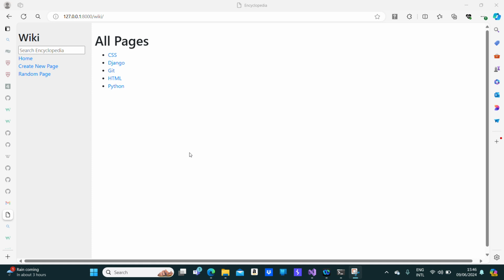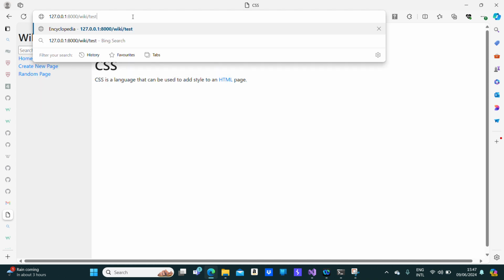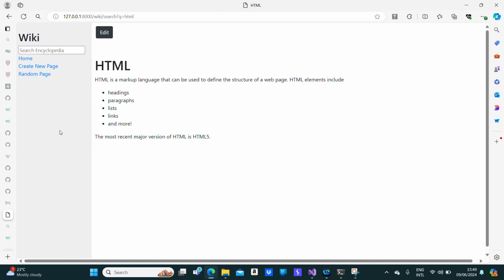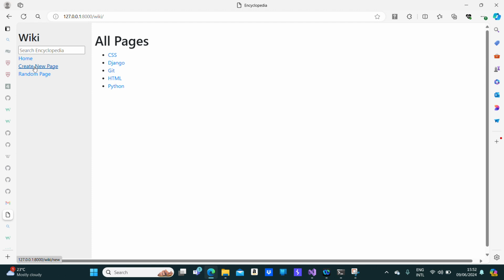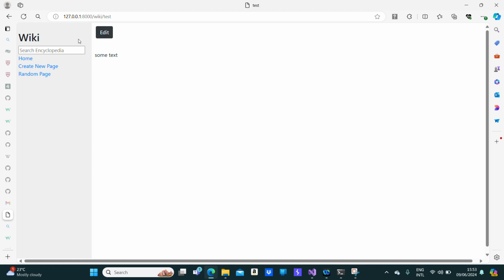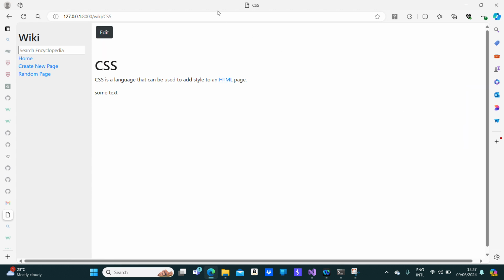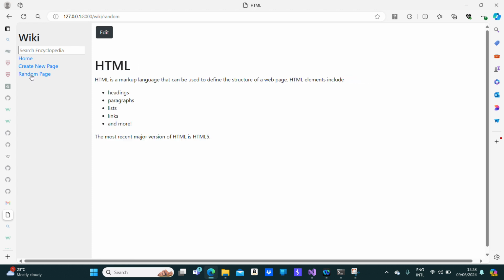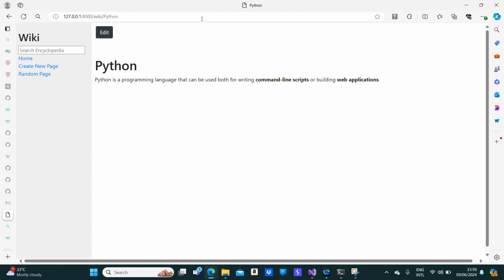Wiki Project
0:00 Requirement 1: Entry page
0:42 Requirement 2: Index pages
1:00 Requirement 3: Search
1:42 Requirement 4: New page
2:26 Requirement 5: Edit page
3:12 Requirement 6: Random page
3:39 Requirement 7: Markdown to HTML conversion